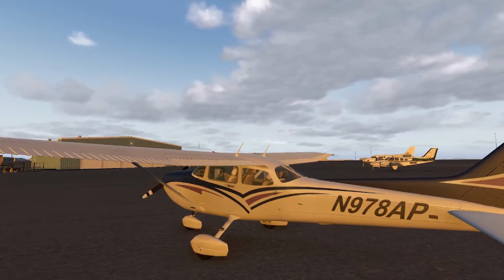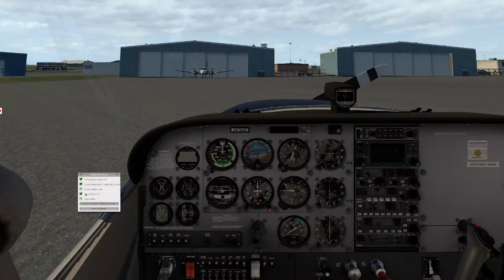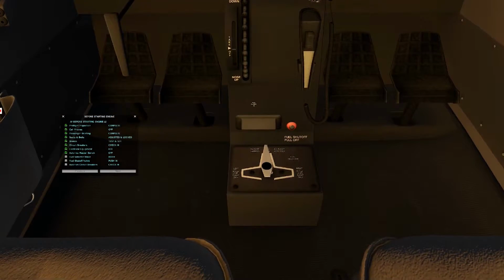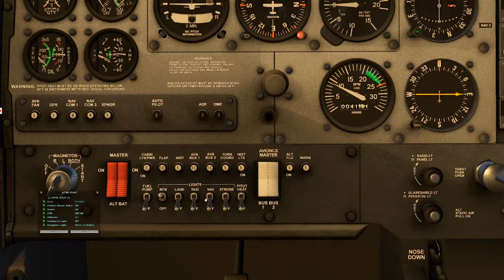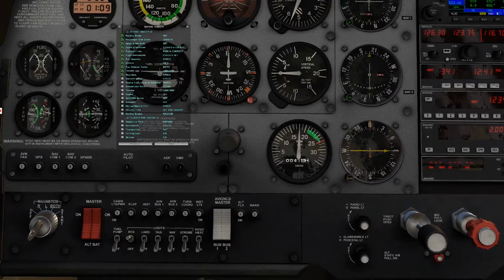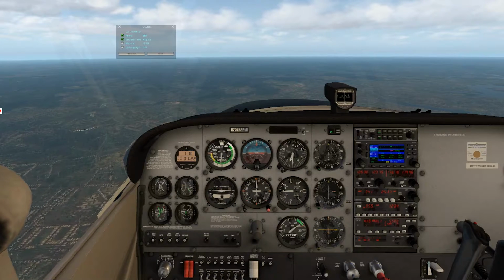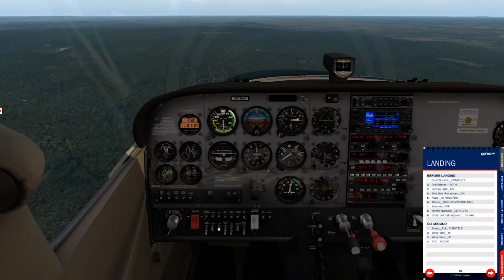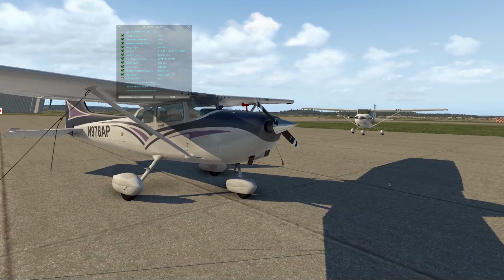Bucket List Flights: Flying To Oshkosh | Leg 1: Checklists + XChecklist | X-Plane 11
Have you ever dreamed of flying to Airventure Oshkosh?  It’s been a dream of mine, so we’re gonna take the flight in the Airfoillabs Cessna 172 in X-Plane 11.

Over this series of flights, we’ll spend each leg looking at some of the various features of X-Plane 11 and the Airfoillabs Cessna 172 as well as discussing some aviation concepts along the way.

In this first leg, we depart from Nashville, Tennessee (KBNA), and head towards Oshkosh, making our first stop in Louisville, Kentucky (KSDF).  I’ll show you how I set up the default Airfoillabs Cessna 172 checklist to be accessed with easy key commands.  Then we’ll look at how to install and configure XChecklist, a great plugin for X-Plane that allows you to input custom checklist files and even have it be read by your “copilot.”  Finally, we make our flight, highlighting the various checklists from start to finish to give you a good idea of what the items on the checklists mean.

Make the most out of your flight simulator experience or use the flight simulator to practice as a student pilot or beyond.  Note that while the features of this unit in X-Plane closely mimic those of the real unit, there are some differences.  This tutorial should be used for X-Plane purposes only.  However, gaining a familiarity with this system will likely aid in your transition to units in the airplane.